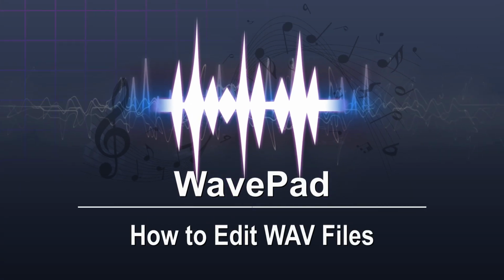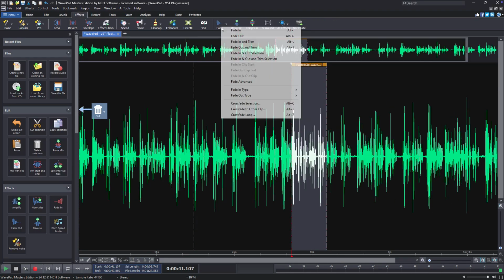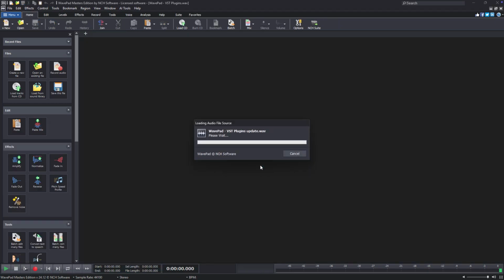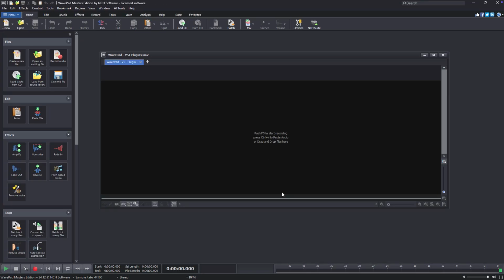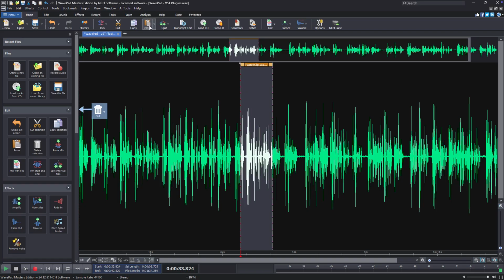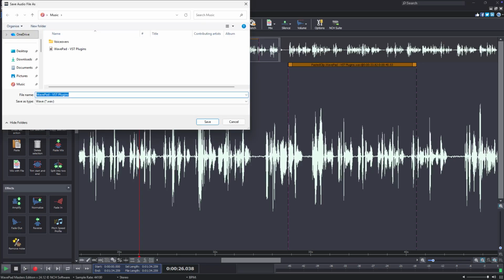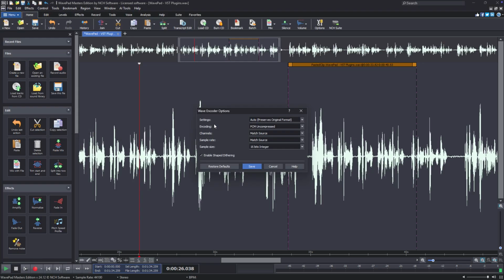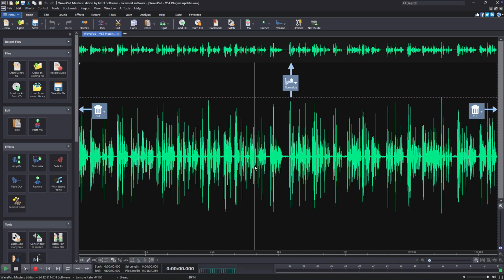How to Edit WAV Files | WavePad Audio Editing Tutorial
This tutorial will show you how to edit WAV files with WavePad Audio Editor.

How to Edit WAV Files in WavePad

Click Open to load your WAV file. Edit your audio using tools like select, cut, copy, paste, and delete, or apply effects from the Effects tab. When finished, click the Save As button dropdown, then select Save File As, choose WAV, adjust the bit rate, sampling rate, and channels if needed, then click Save to export your file.

Continue watching this tutorial for more details on how to edit WAV files in WavePad.

Start by opening WavePad and loading your WAV file. Click the Open button in the Home tab, and select the audio file you want to edit.

Once your file is loaded, you can begin editing right away. Use basic tools like select, cut, copy, paste, and delete to remove unwanted parts or rearrange your audio. You can also zoom in on the waveform for more detailed and precise editing.

If needed, you can enhance your audio using effects from the Effects tab, such as noise reduction or equalization, depending on your project.

When you’re ready to export your file, open the Save As button dropdown, select Save File As, and choose WAV as the output format.

In the WAV encoding settings, you can choose the bit rate, sampling rate, and number of channels for your file. Keep in mind that the available options will depend on the encoding format you selected.

Once everything is set, click Save to export your edited WAV file.